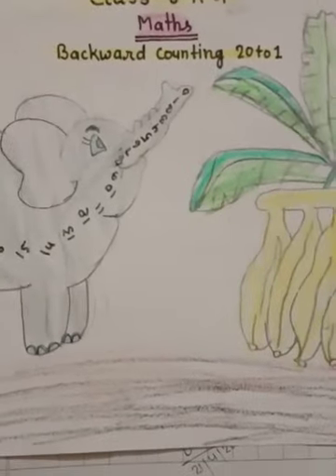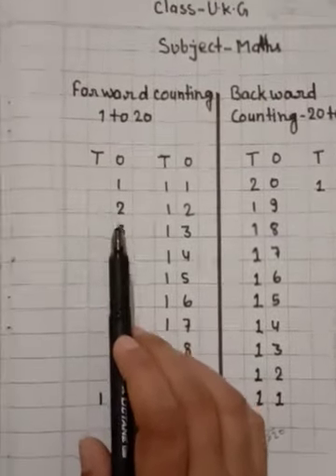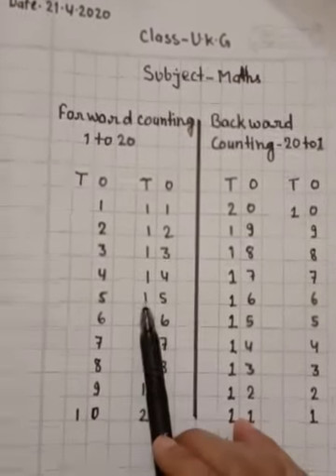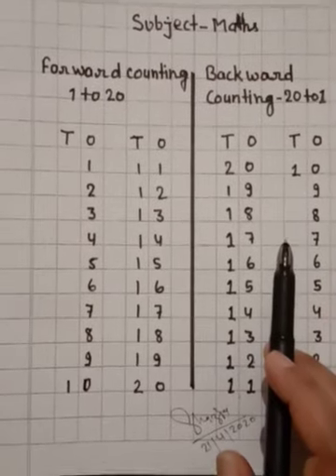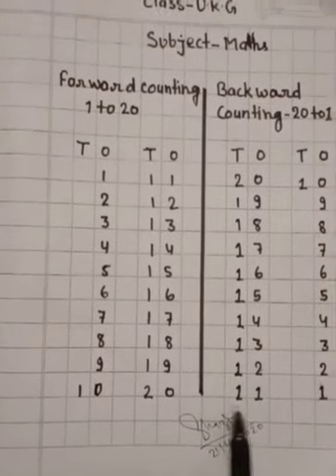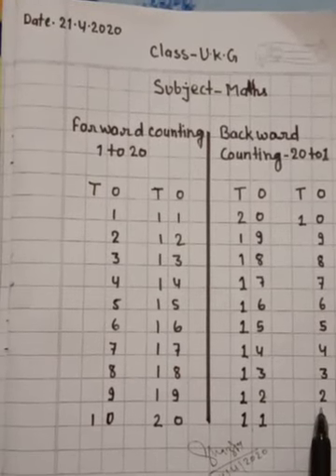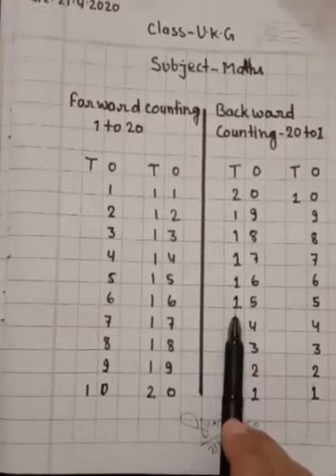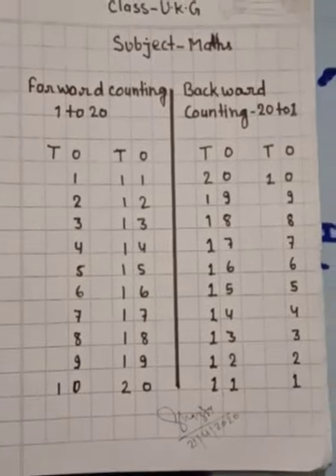U.K.G.-Math-21April-2020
Online study